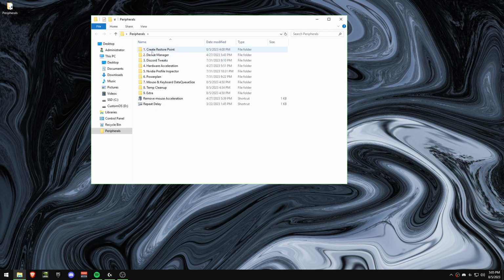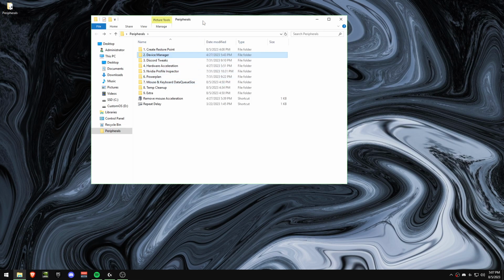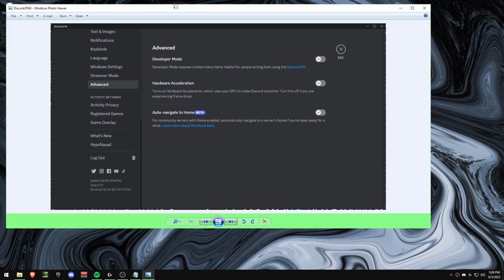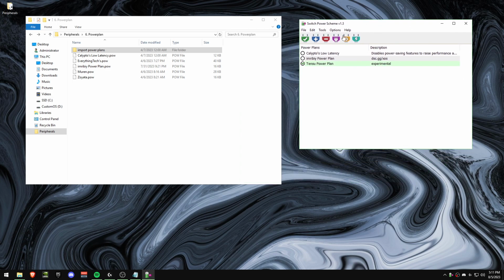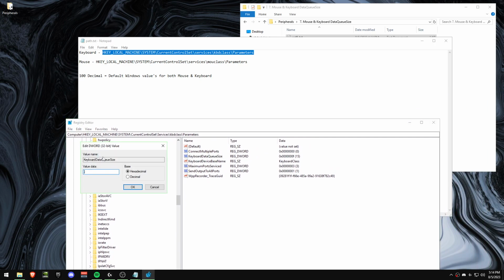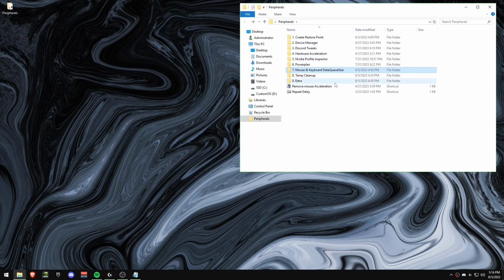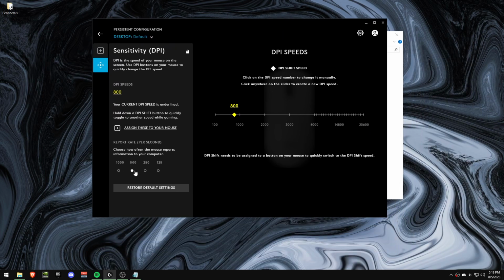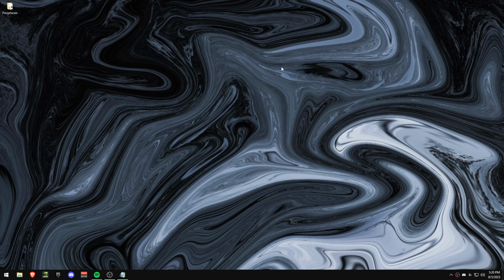HOW TO REDUCE THE INPUT-DELAY OF THE PERIPHERALS (2023)